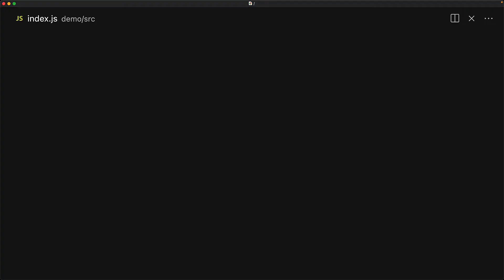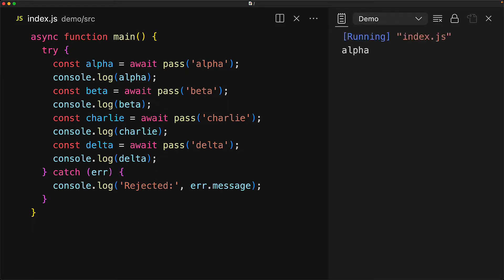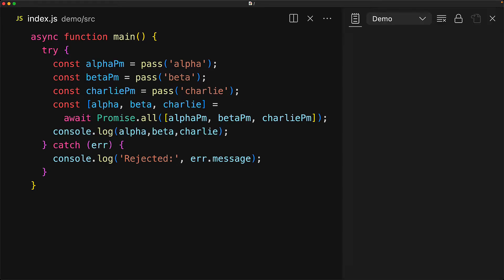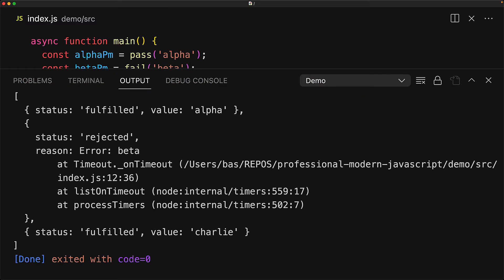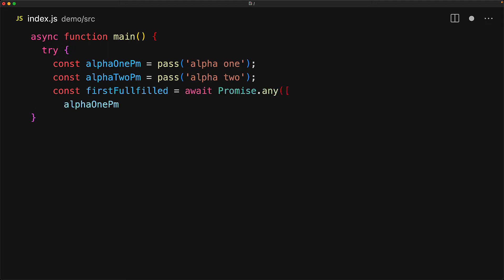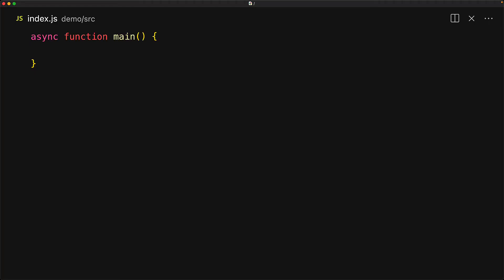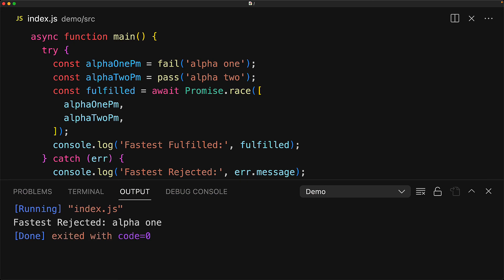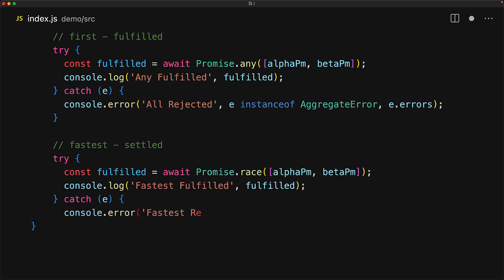Sequencing async await tasks using JavaScript // Powerful Promise Utility Methods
Chapters
0:00 Setup
0:57 Sequential Tasks
2:07 JavaScript Promise.all
3:33 JavaScript Promise.allSettled
5:09 JavaScript Promise.any
7:01 JavaScript Promise.race
8:40 Recap / Async Control Combinations Reference
10:20 Outro